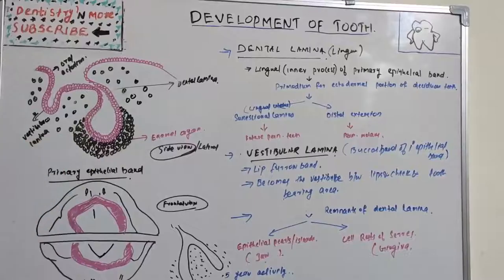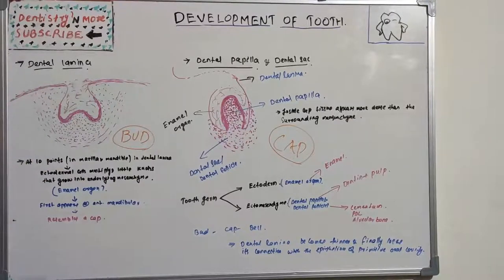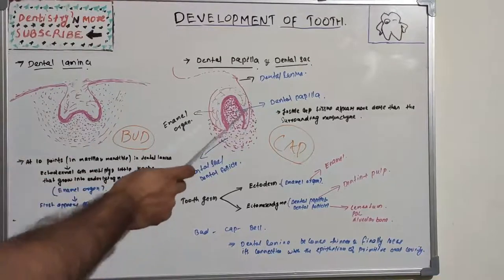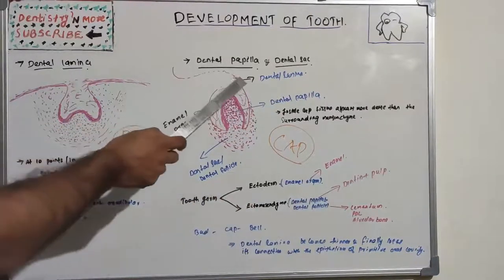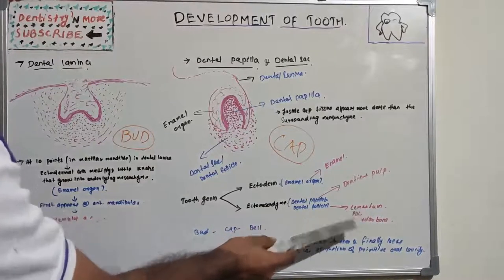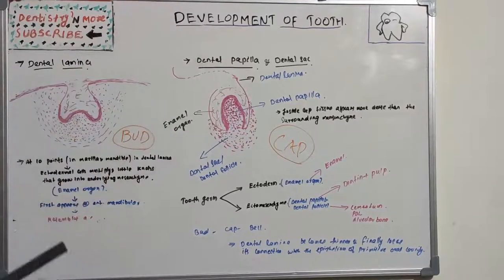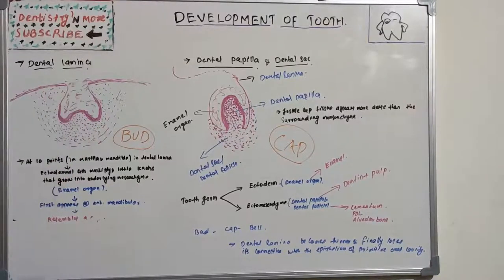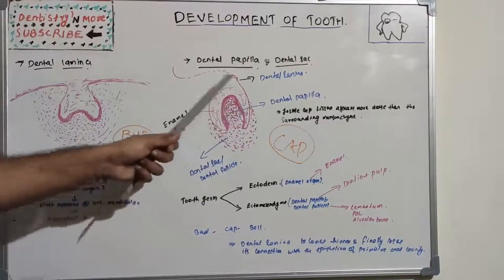DEVELOPMENT OF TOOTH PART 2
➡️Tooth development or odontogenesis is the complex process by which teeth form from embryonic cells, grow, and erupt into the mouth. For human teeth to have a healthy oral environment, all parts of the tooth must develop during appropriate stages of fetal development. Primary teeth start to form between the sixth and eighth week of prenatal development, and permanent teeth begin to form in the twentieth week.If teeth do not start to develop at or near these times, they will not develop at all, resulting in hypodontia or anodontia.